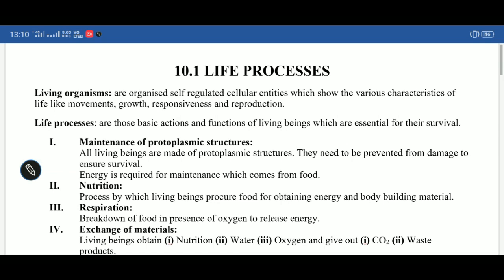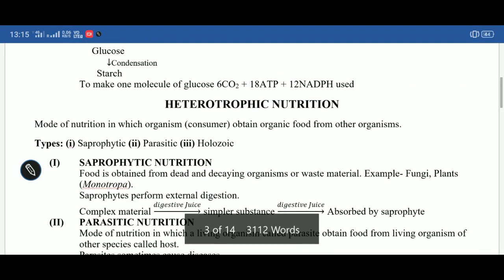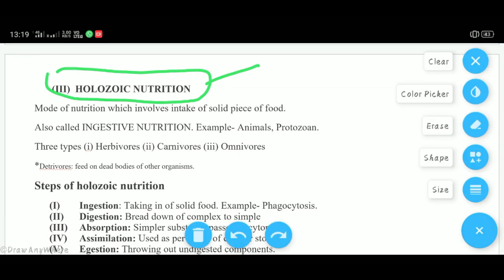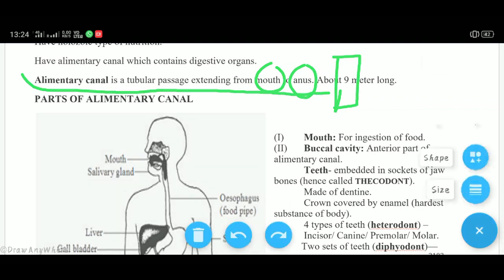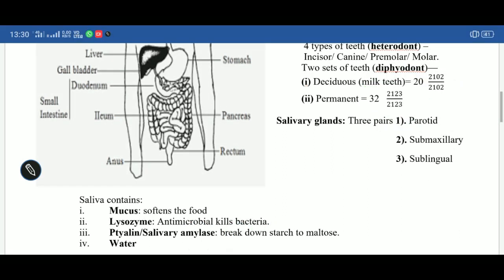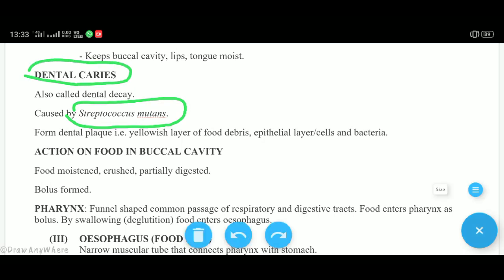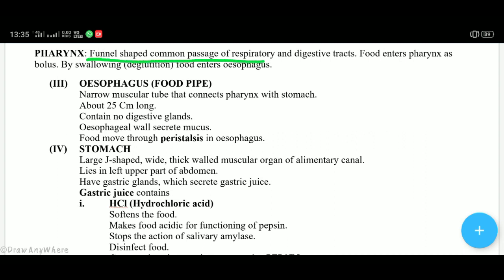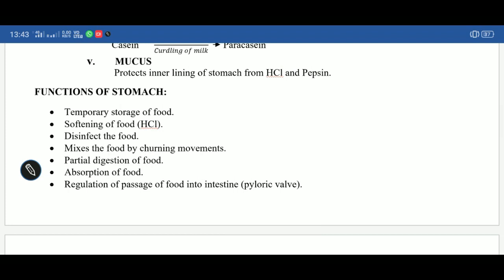Class 10 Biology | chapter 6 Life processes part II | with complete class notes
Hello students, this is part II of life processes which includes photosynthesis, heterotrophic nutrition and digestion in humans up to stomach.
Hope you are enjoying studies at home.
Keep going

One mistake in lecture about DETRIVORES where i said they include bacteria. It is not so; these include vultures etc.

Topics covered:-
1). Photosynthesis
2). Chloroplast
3). Heterotropic nutrition
4). Saprophytic, parasitic, holozoic nutrition
5). Digestion in humans
6). Saliva
7). Salivary amylase